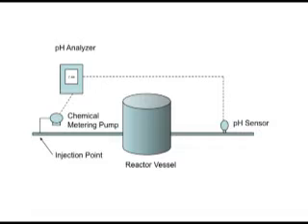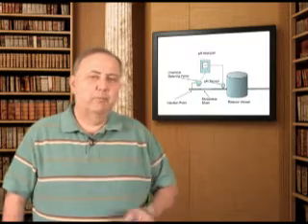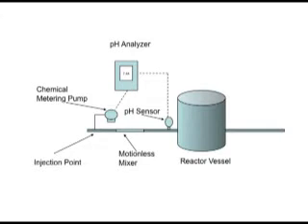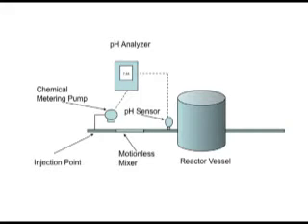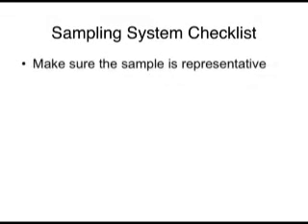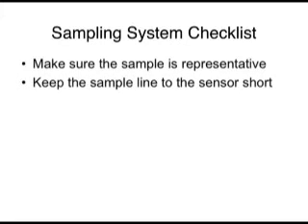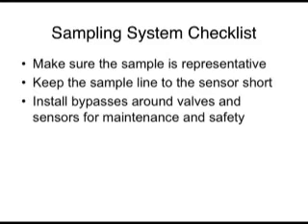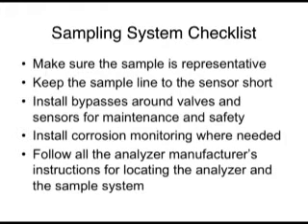Back to Basics: Sampling Systems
The problem with at-line and on-line analyzers is that the analyzer is only as good as its sample. Control's Editor in Chief  Walt Boyes gets back to the basics of sampling.